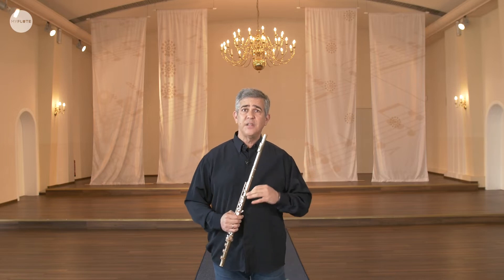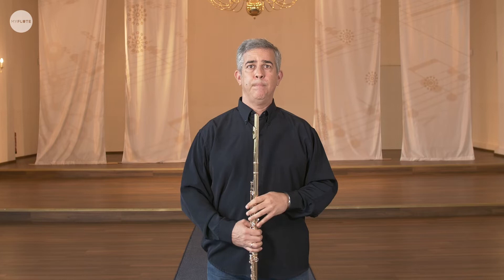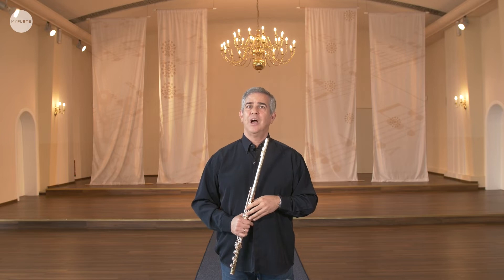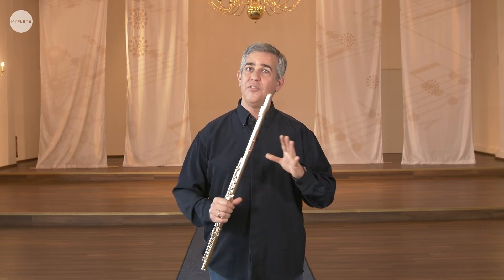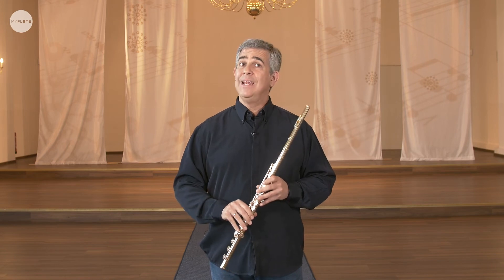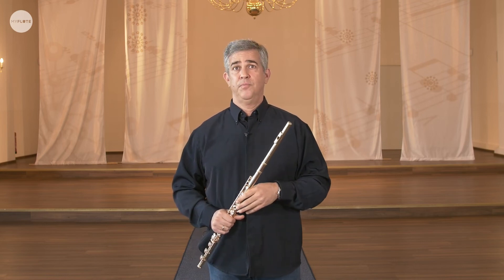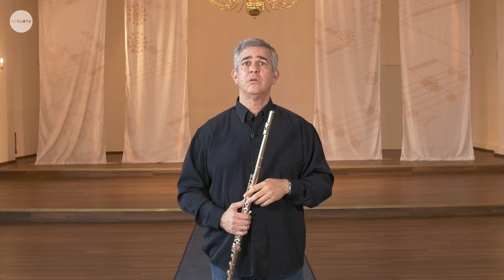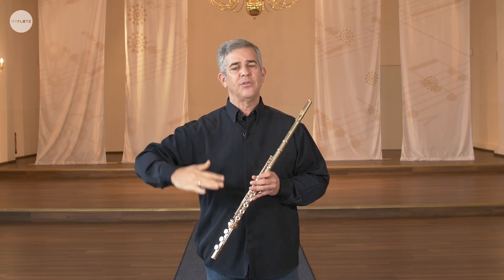Breath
Become a better players with 5 hours of detailed explanations on variety of aspects of flute playing.